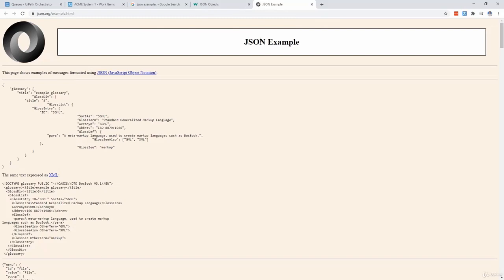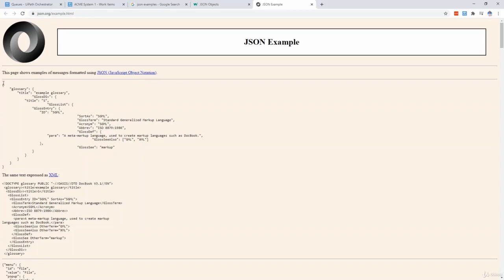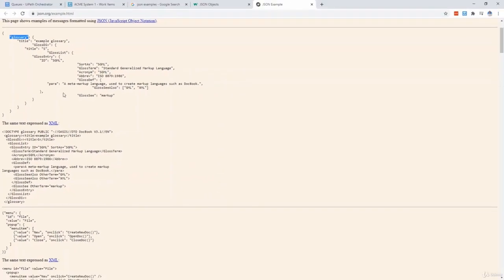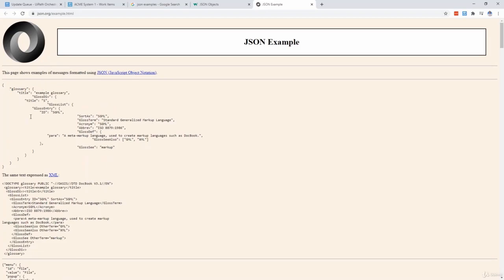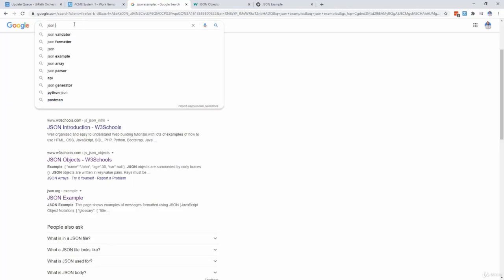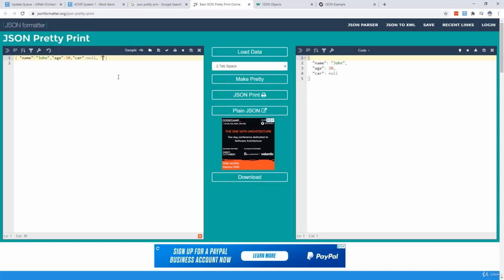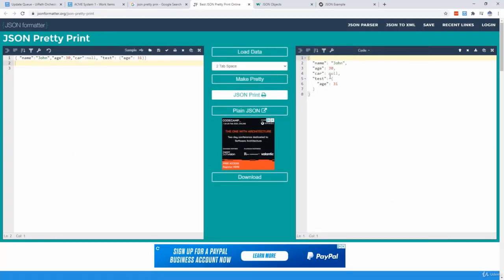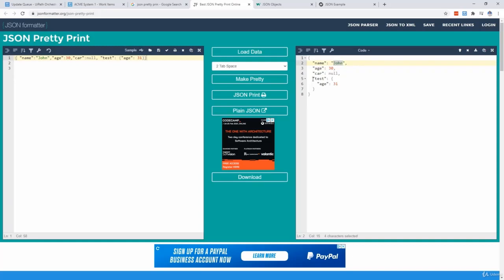UiPath RPA in large projects - 19. Communication format